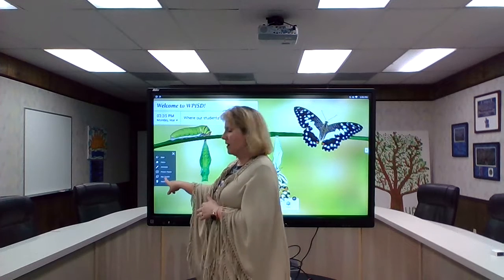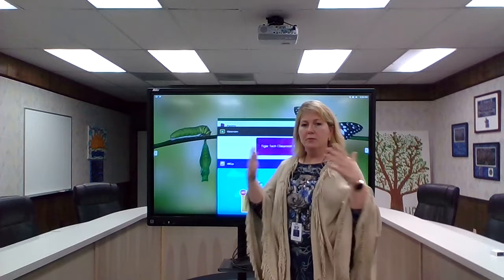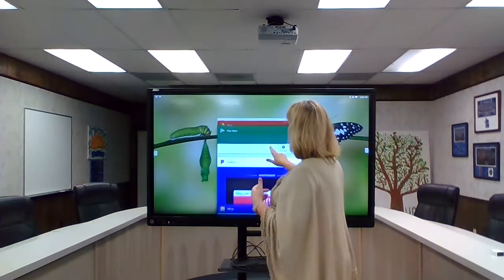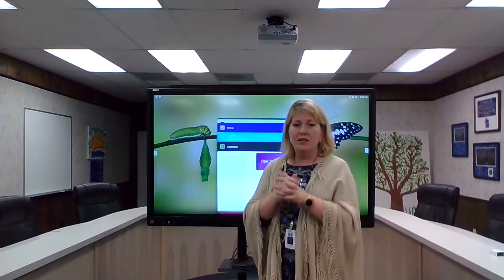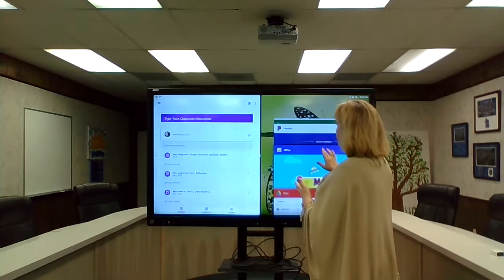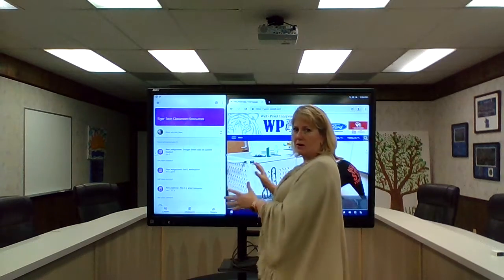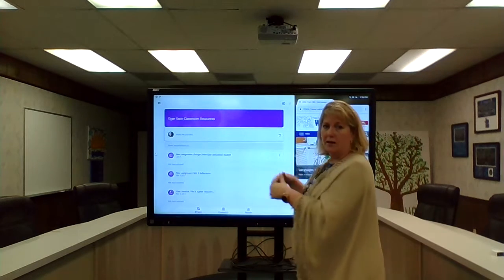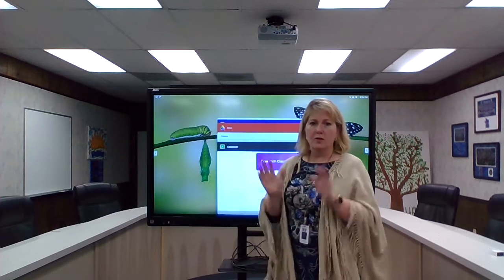Aver Flat Panel tips - APP Switch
Brief video going over APP Switch, Split Screen and "Killing Apps"